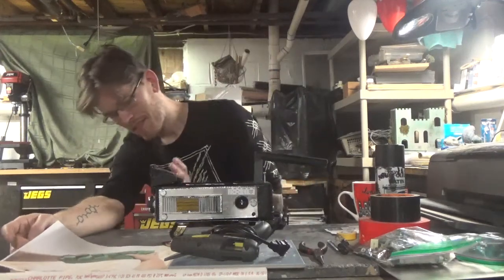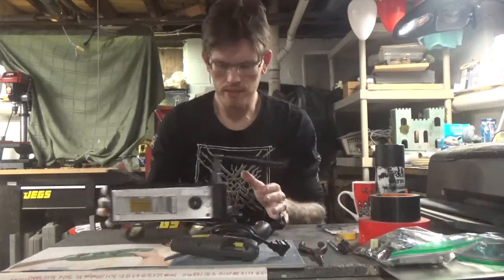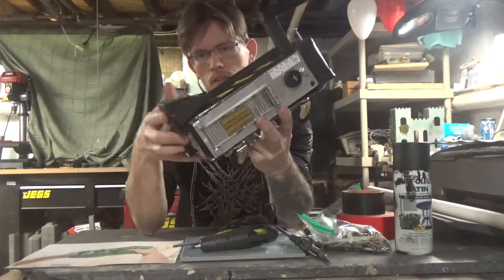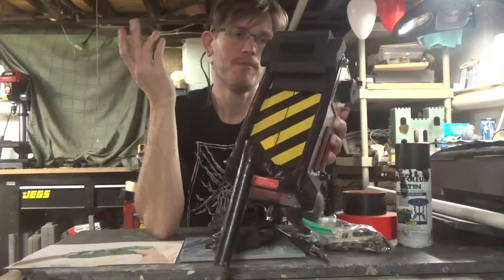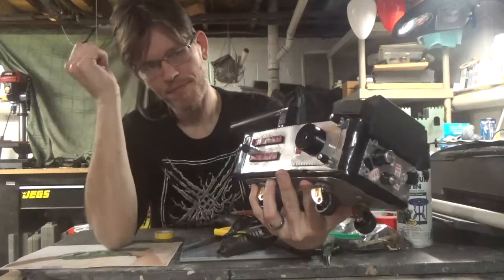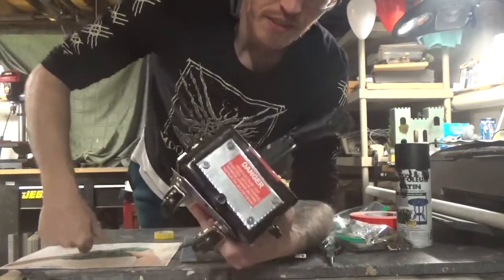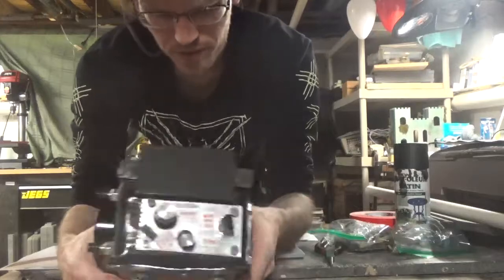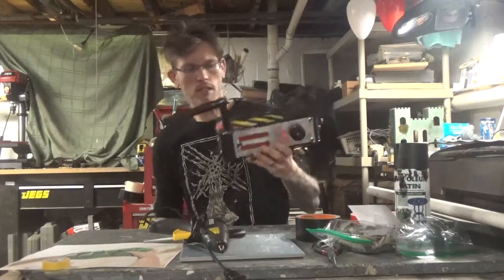Ghosthead 101 Lesson 5: DIY Ghost Trap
I explain the process of how I transformed a foam Lego Block into a Ghost Trap.